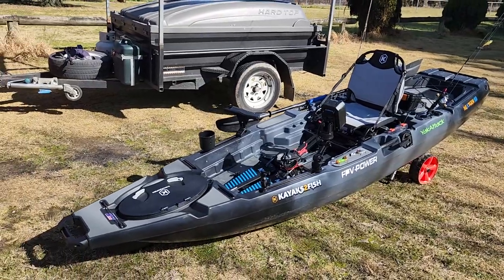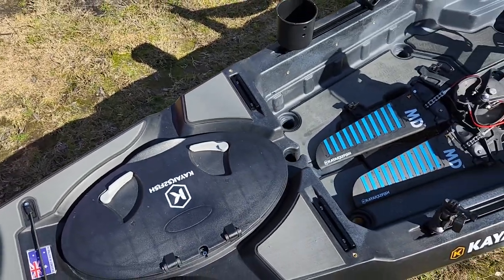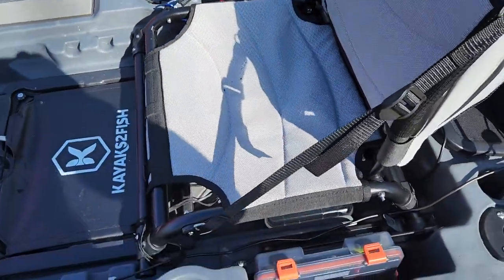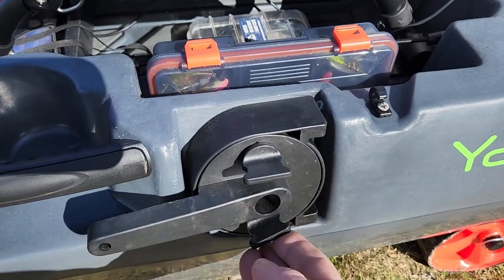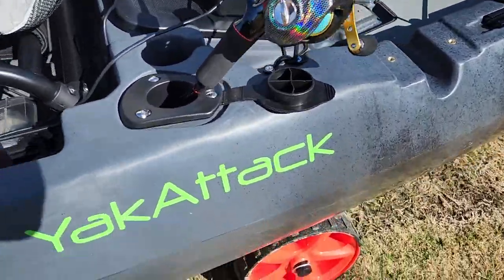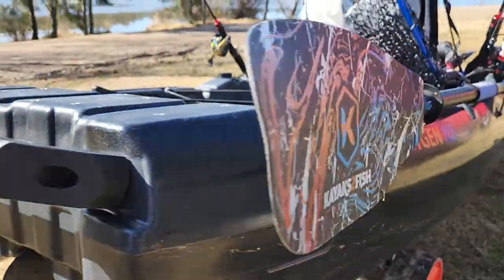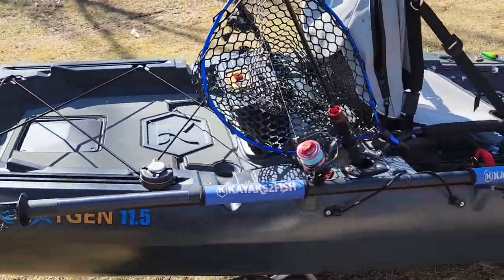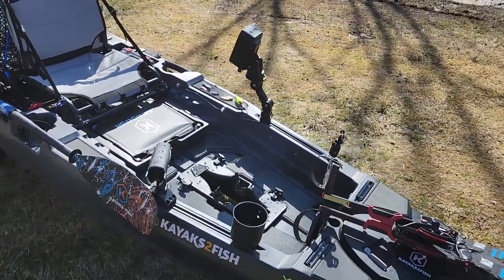Kayaks2Fish NextGen 11.5 in Raven colour, review after maiden paddle...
Just a quick assessment of the NextGen 11.5 after its maiden outing at Lake Wallace NSW...

More detailed review to follow.